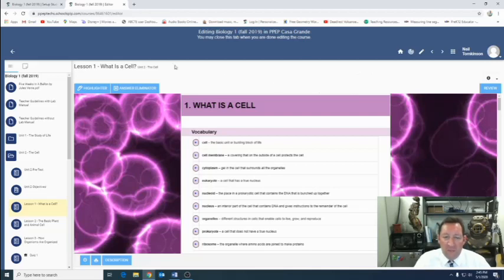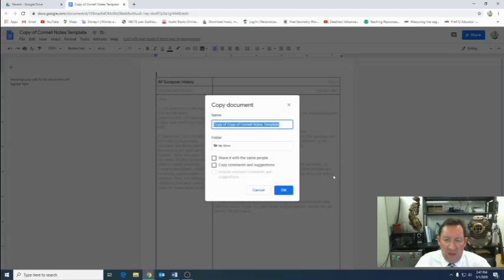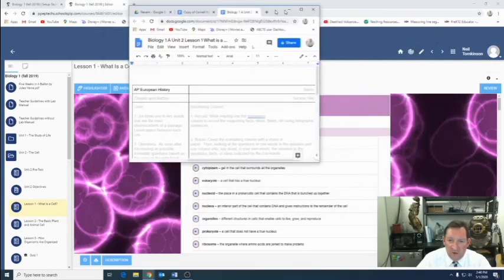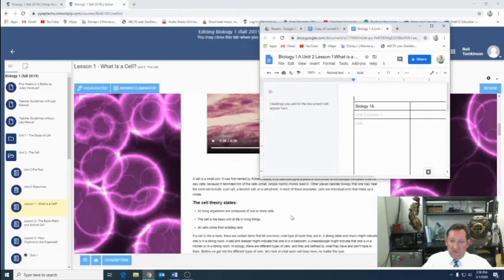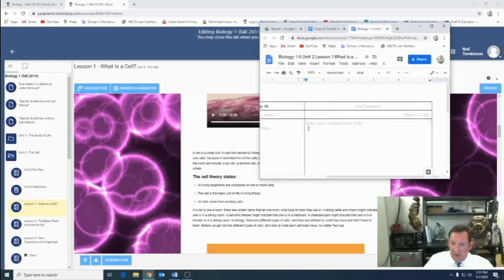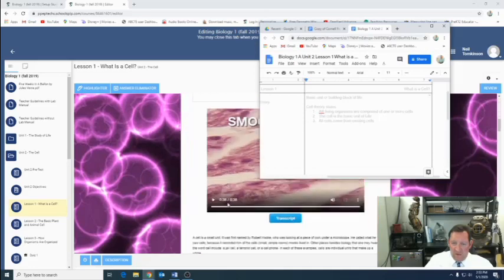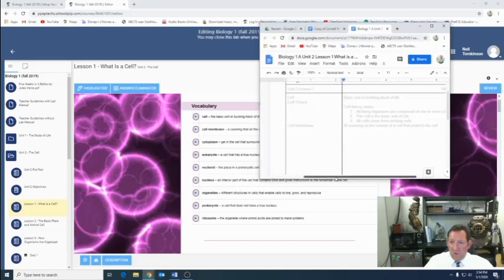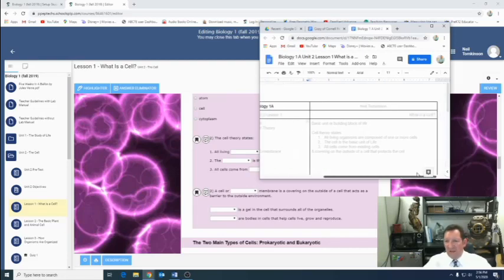Mr. Tomkinson: Cornell Notes On PLP: May 1, 2020.